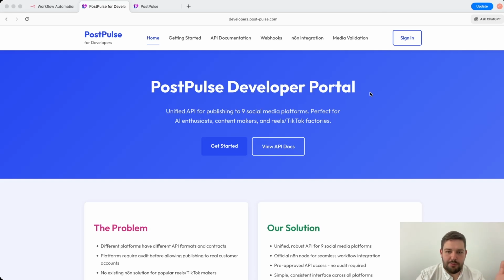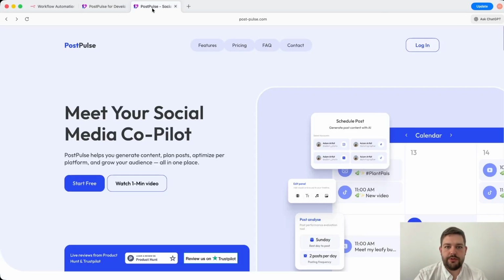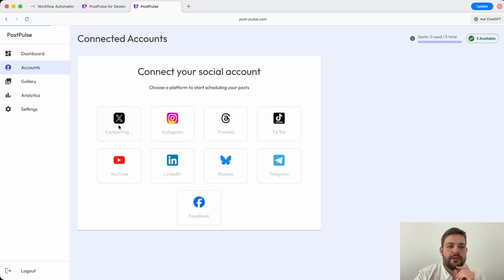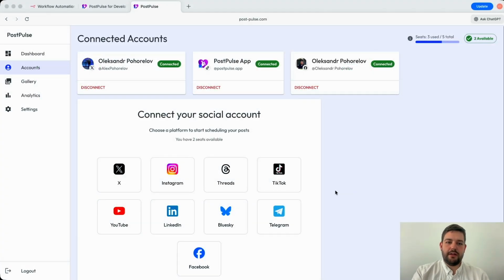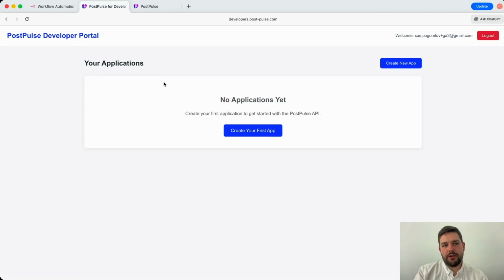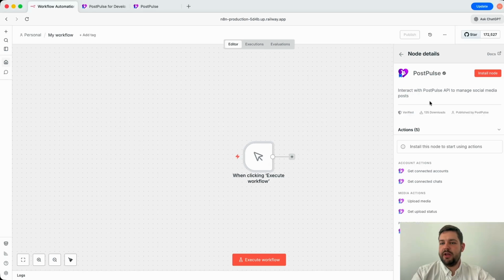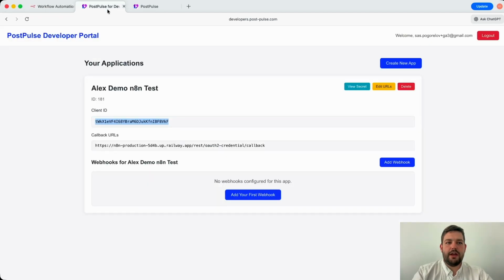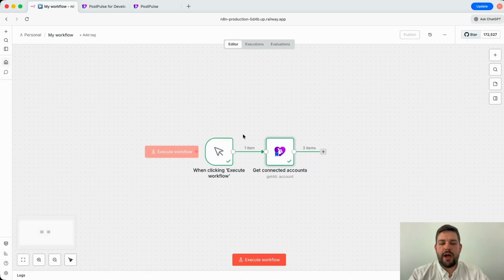Part I. Get connected accounts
In this first part, we cover the essential "Triple-S" setup: Sign-in, Socials, and Sync. We’ll walk through the bridge between the PostPulse user interface and the Developer Portal to get your first successful API response in n8n.

In this video, we cover:
- Account Preparation: Connecting your social profiles to the main PostPulse app.
- The Dev Portal: Navigating the Developer Portal to generate your unique OAuth Client ID and Secret.
- The n8n Handshake: Configuring the PostPulse node in n8n and using the "Get Accounts" operation to verify your connection.

Timestamps:
0:00 – Intro: Why Unified APIs beat individual platform audits.
0:55 – Connecting Social Accounts in the PostPulse App
2:33 – Navigating the Dev Portal ( and Creating your OAuth Client.
4:00 – Setting up Credentials in n8n.
5:24 – Executing the "Get Accounts" node.

Next Video: Part 2 - Scheduling your first text-based post without manual IDs.